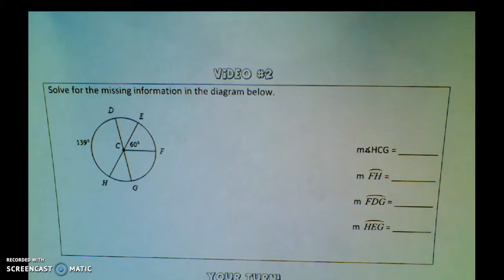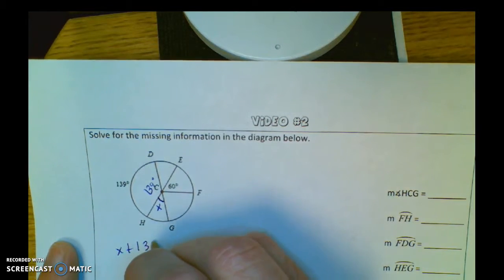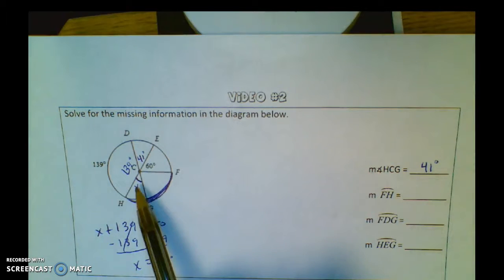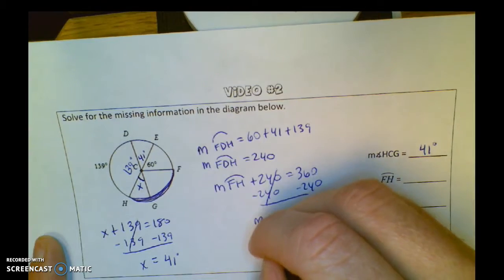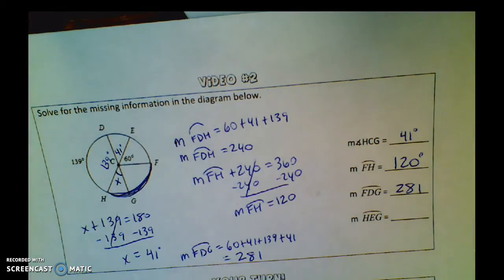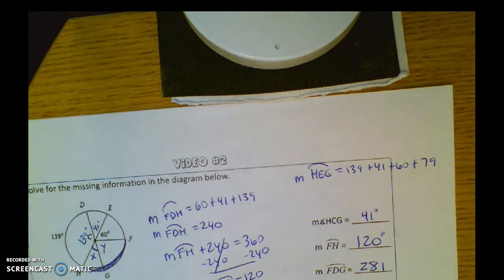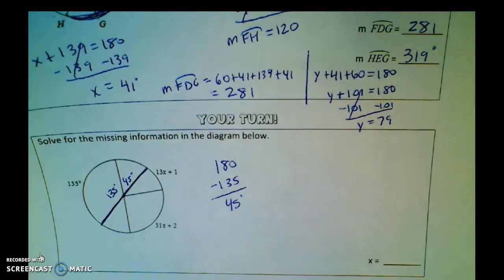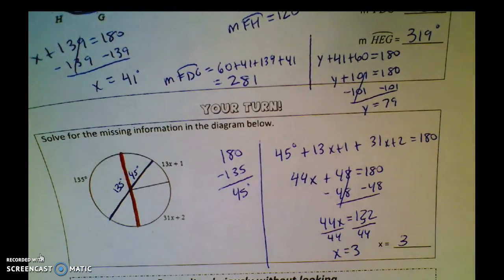Arcs and Angles Video #2